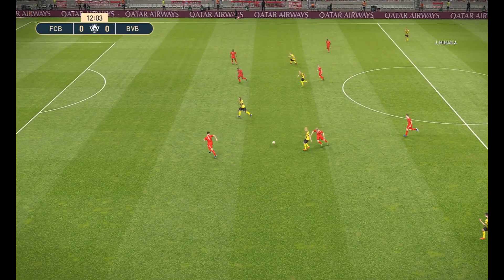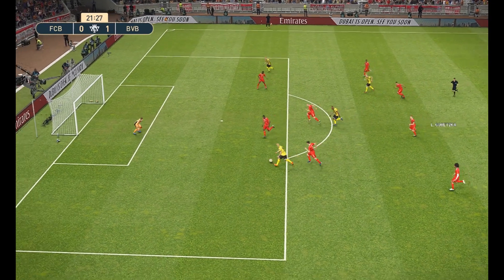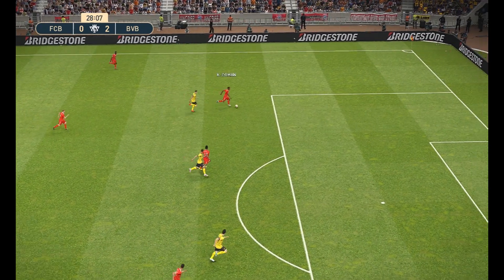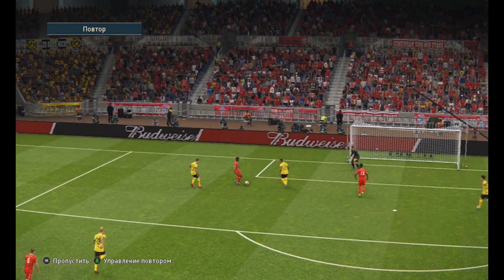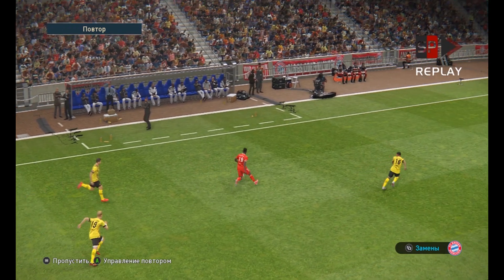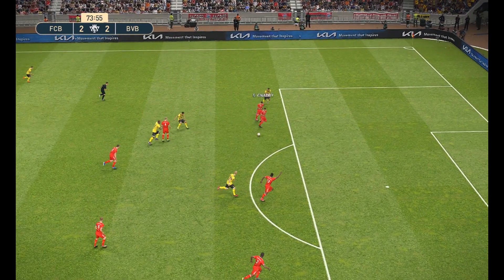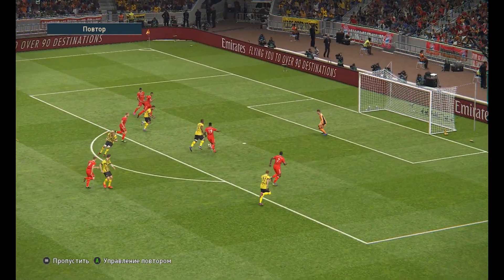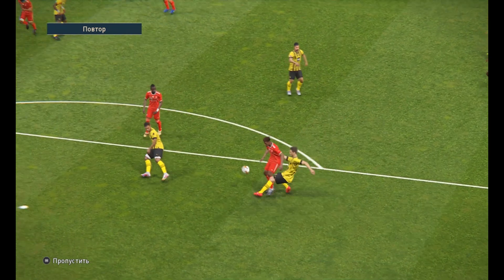FC Bayern Munich vs Borussia Dortmund | Highlights Bundesliga 2022/23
Pro Evolution Soccer